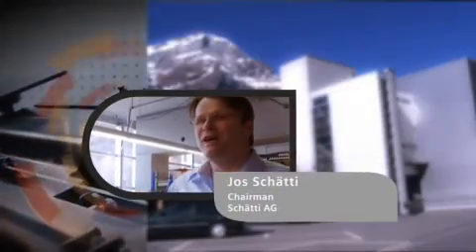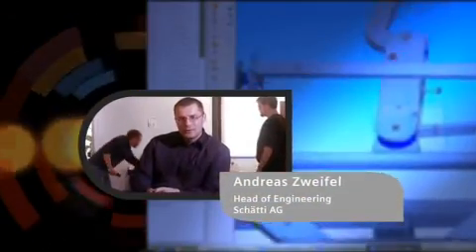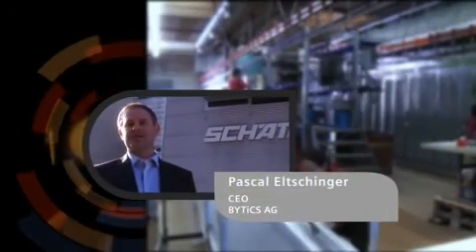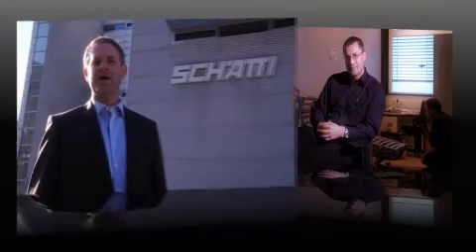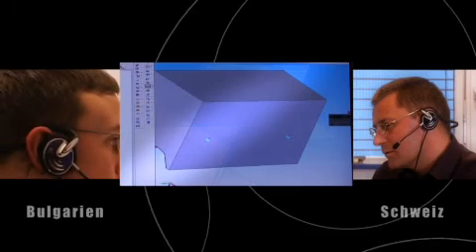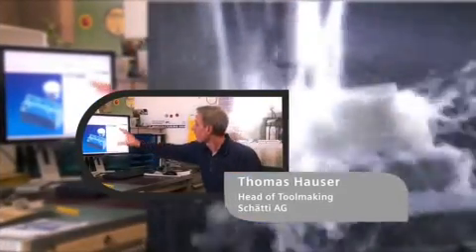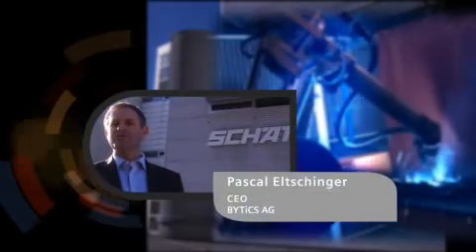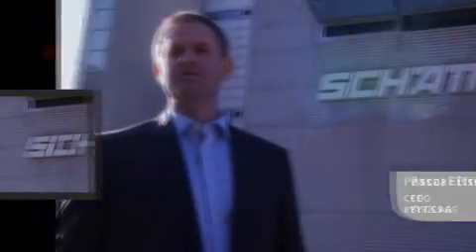Schätti AG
Schätti is a leading designer and manufacturer of adjustable bed fittings in Europe. Schätti also produces mechanisms and structural components for chairs, armchairs and recliners, upholstered furniture, tables, cupboards (steel profiles, handles and hinges) and much more for other branches of the furniture industry. They use Solid Edge and selected Teamcenter Express to allow  production sites in Switzerland and Bulgaria to share a common design database.